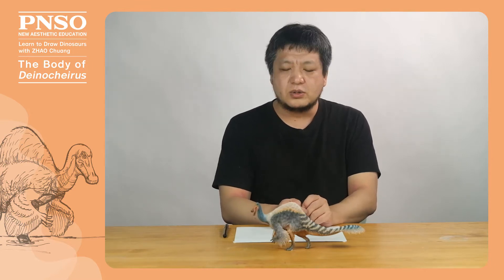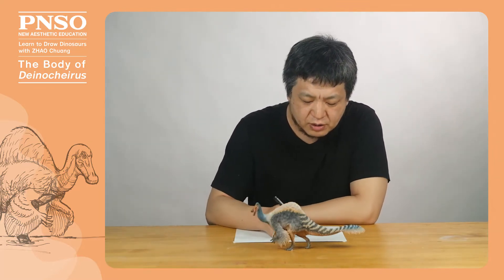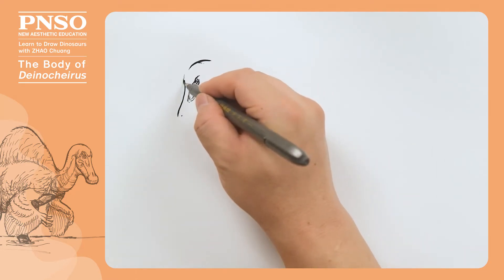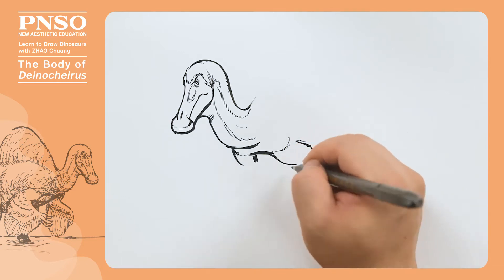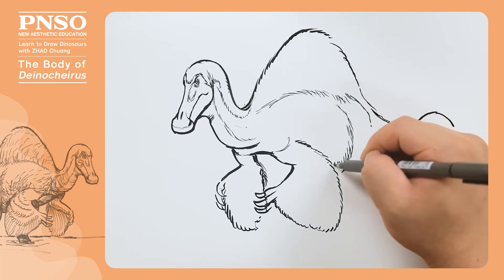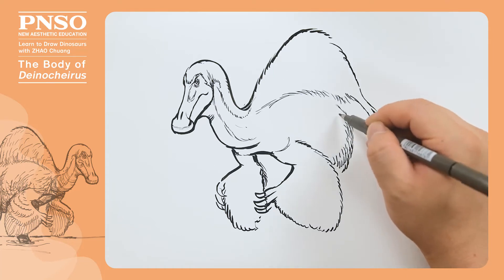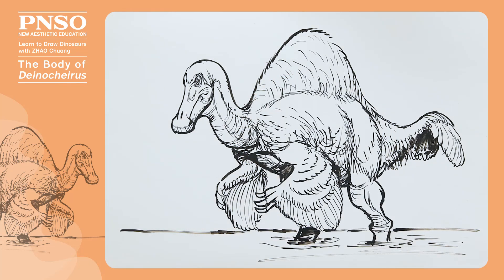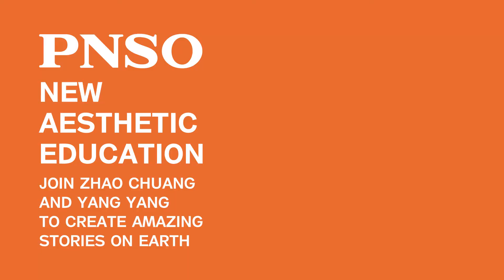Jacques the Deinocheirus 7: The Body | Learn to Draw Dinosaurs with ZHAO Chuang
When we draw the whole body of Deinocheirus, we should show its unique features. Its head was large and somewhat like that of a Hadrosaurus. Its S-shaped neck was long and stout. Its forelimbs had large wings, and the feathers on the wings extended from the second finger to its elbows. The hind legs were not particularly long. Its back had a towering back sail, and the tip of its tail had fan-like feathers.
The scientific art reconstructed model, Jacques the Deinocheirus from the PNSO Prehistoric Animal Models series is available from PNSO online stores.